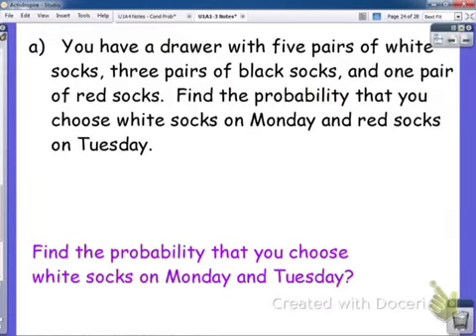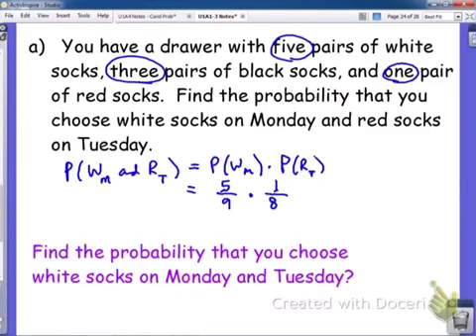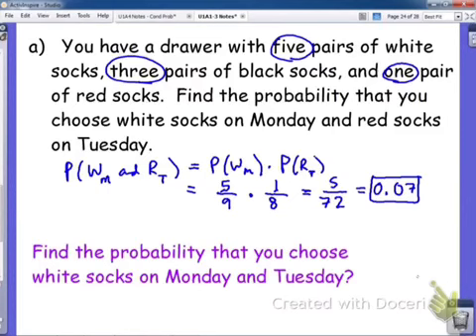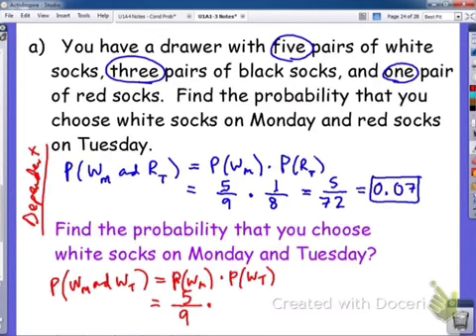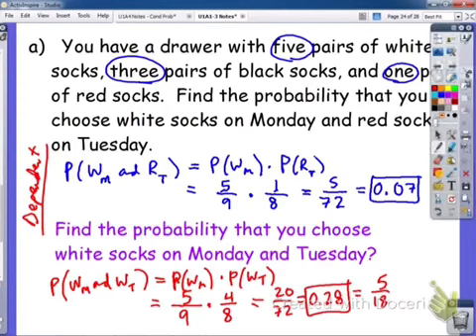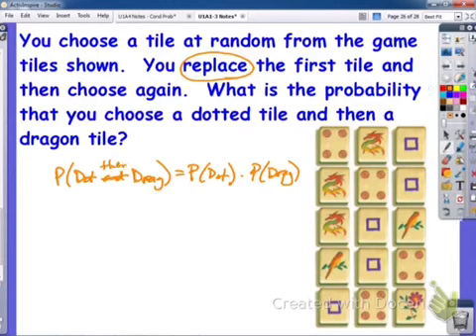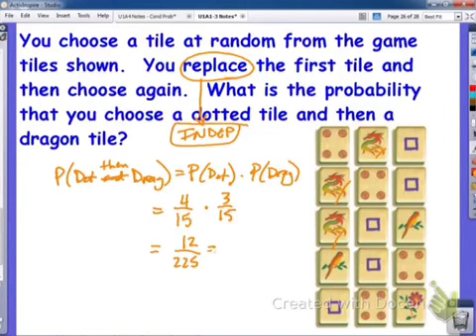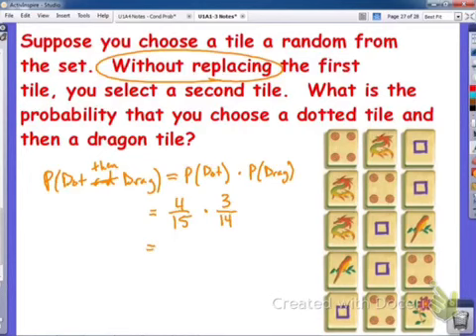U1A3b - Compound Probability - involving "AND" (part 2)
U1A3b - Compound Probability - involving "AND" (independent and dependent events)